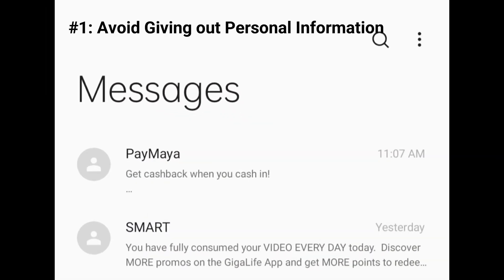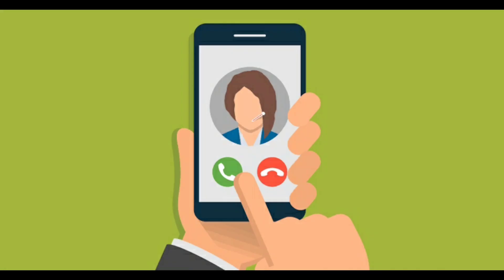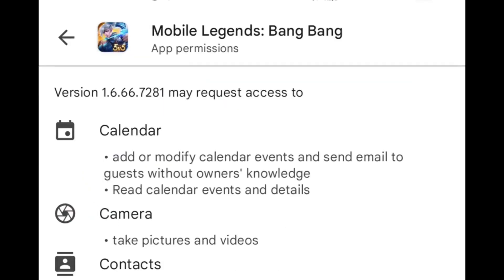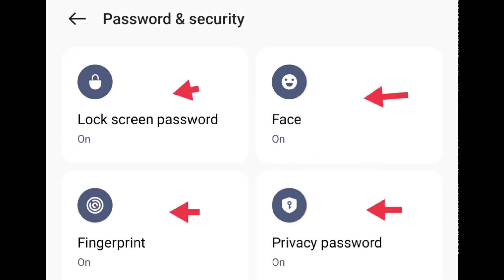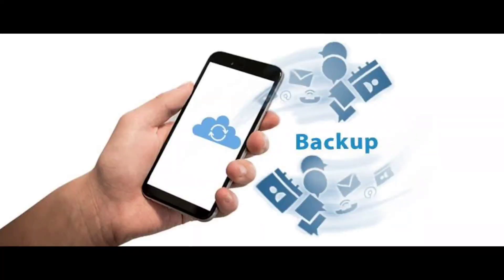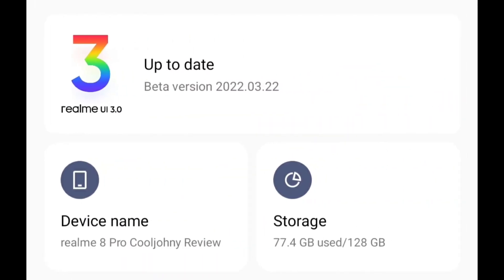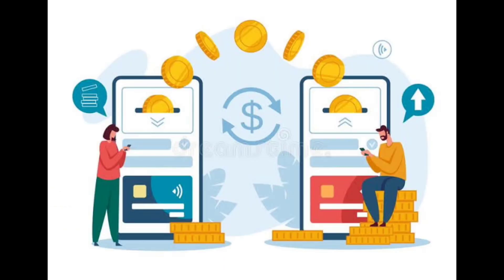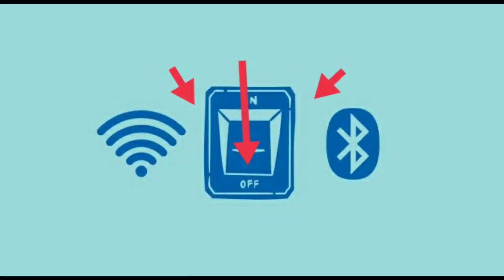8 Steps To Secure Your Smartphone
Security is the most important to consider in your smartphone, specially for online transaction. How secured is your phone?